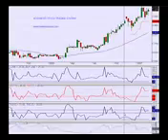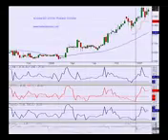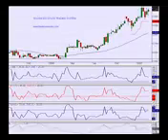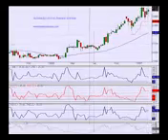A_new_stock_trading_system_that_is_sophisticated_but_simple131